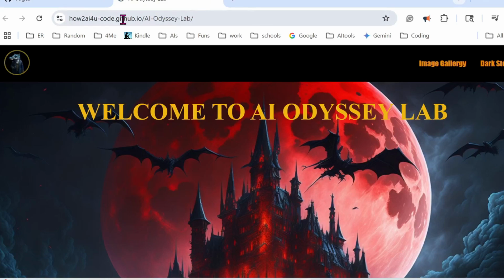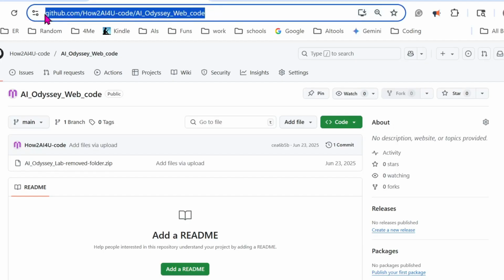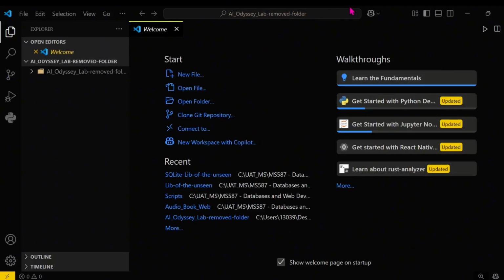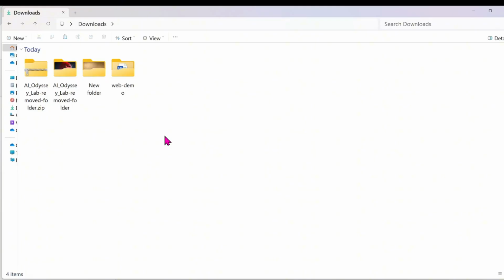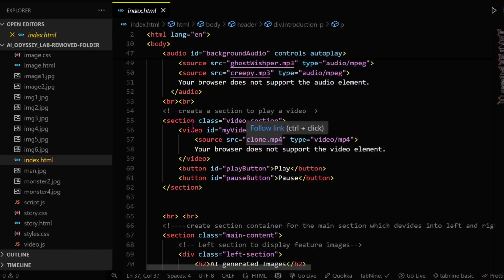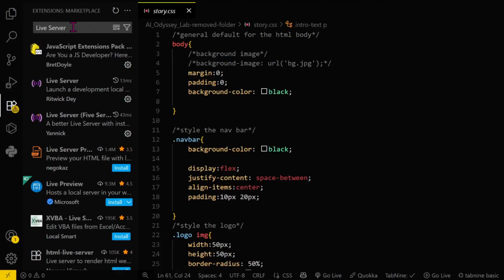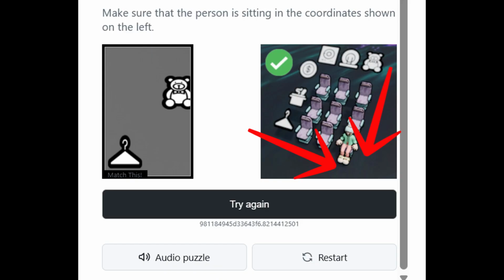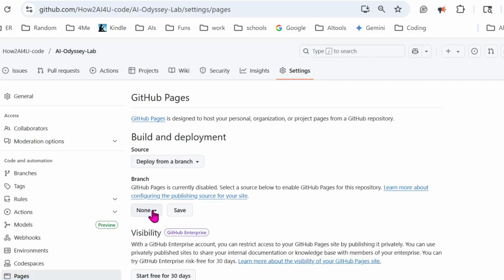Build and Host a Free Website on GitHub (Free code to download)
This video walk through how to get the project files, open them, tweak them, and launch your very own website, all for free using GitHub platform.

In this video cover:
✅ How to download the full project (link below)
✅ How to open and edit the project in Visual Studio Code
✅ How to preview the site using Live Server
✅ How to host your website for free on GitHub Pages
✅ Why GitHub gives you more control than no-code platforms like Wix

 Why use GitHub?
Unlike platforms like Wix or AI builders, GitHub lets you control your files and move your site anywhere, anytime. No vendor lock-in. Full freedom. Control.